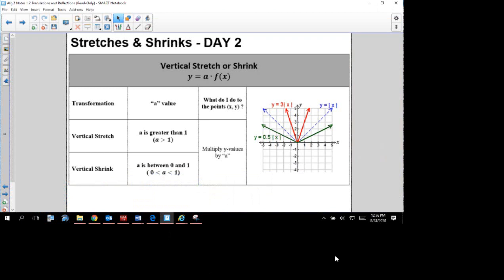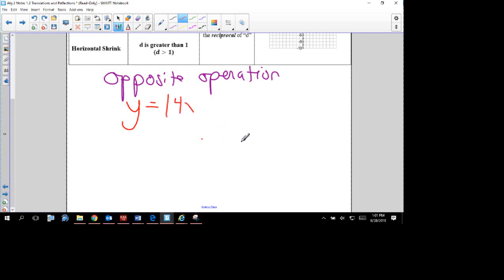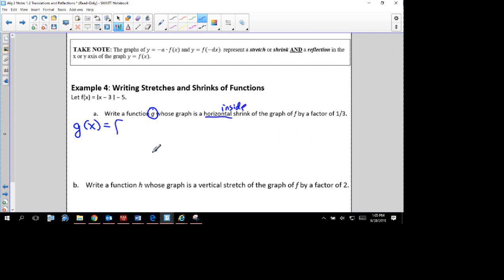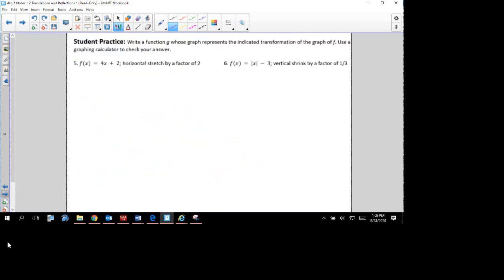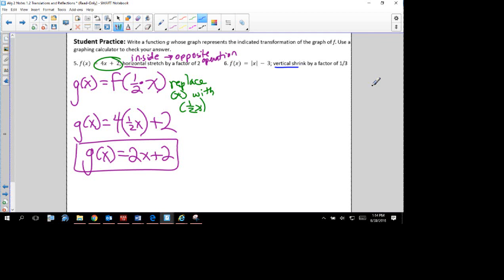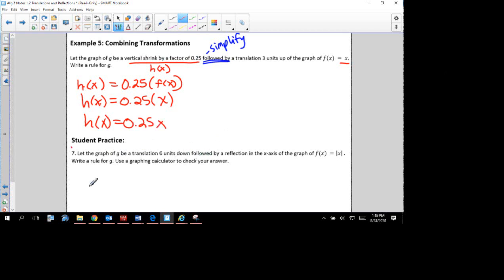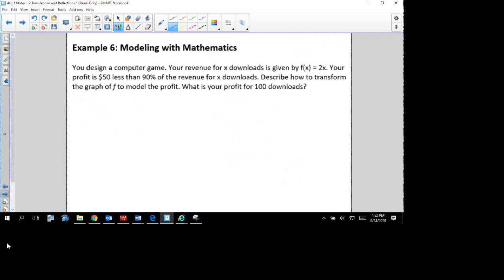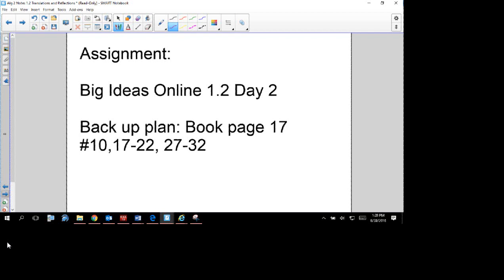Alg 2 1 2 Day 2 Notes Writing Transformations